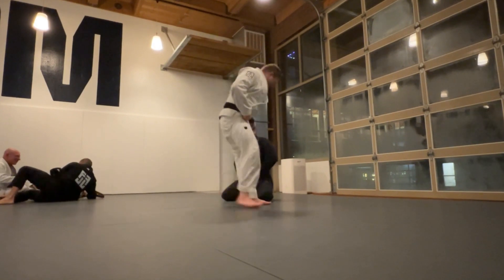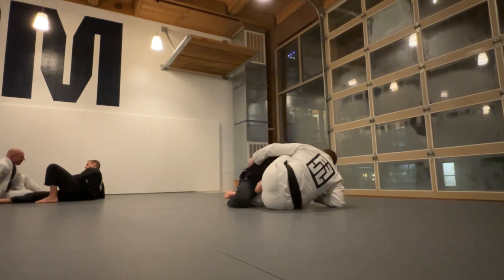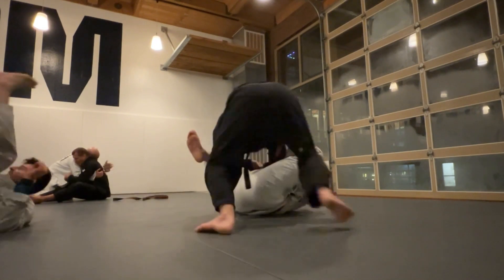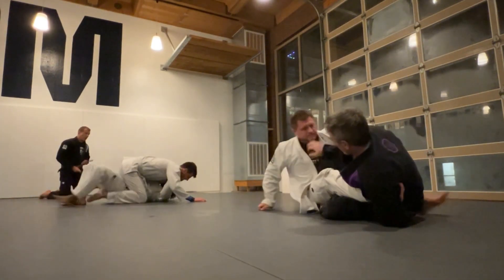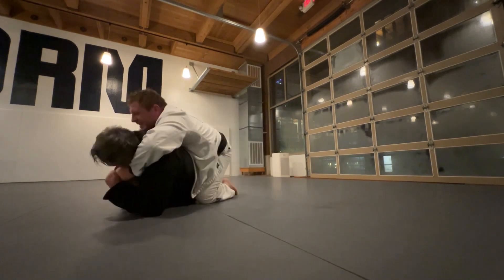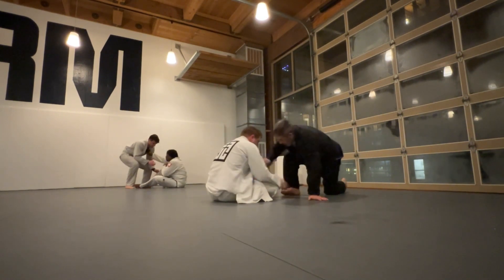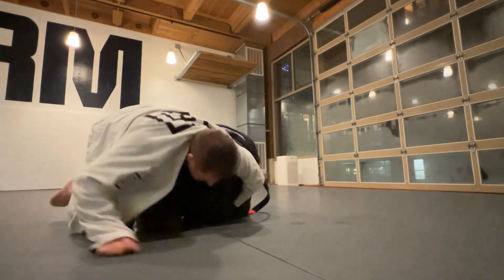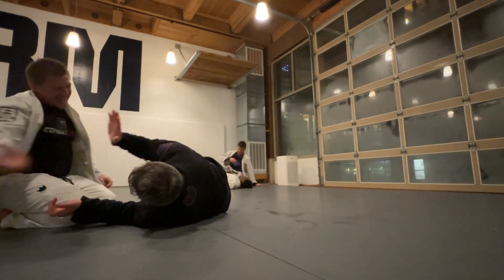Epic Clash: Red January - Roll Every Day - Black Belt vs Black Belt 'Final Boss'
RED January is where I roll everyday and post a video, and in doing so, has giving me a chance to understand my game a bit more from a different perspective. The first week seemed like a good base line week. This week I am looking to switch it up a bit by trying to develop consistent patterns to create dilemmas. After reviewing and narrating my rolls, I feel like my current process is a bit predicable.

Red January is a nationwide movement for mental wellbeing,.

RED January or - Roll Every Day for me is actually a nationwide movement for mental wellbeing, led by the community, for the community.

I thought I would take the time to do some narrated rolls with some of the people have rolled with for a long, new students, open mat guests, and some travelling adventures to local schools.

I don't have a problem rolling and recording with anyone, white , blue, purple. brown, or black belt...I tap equally to each.